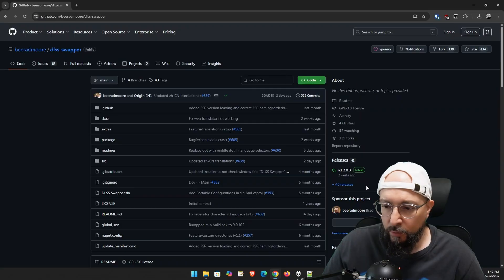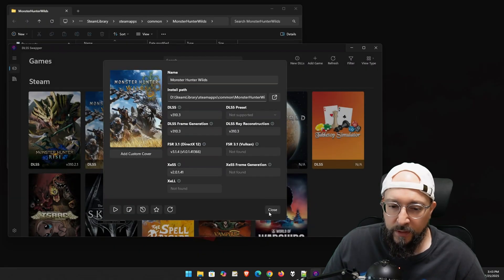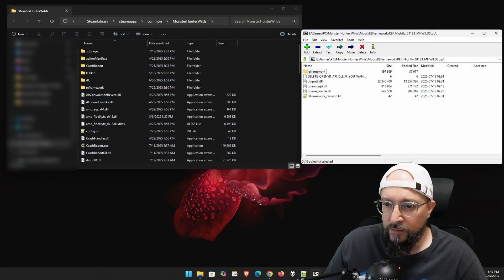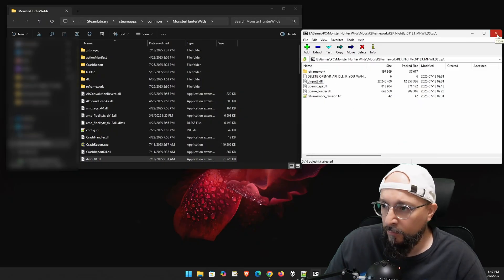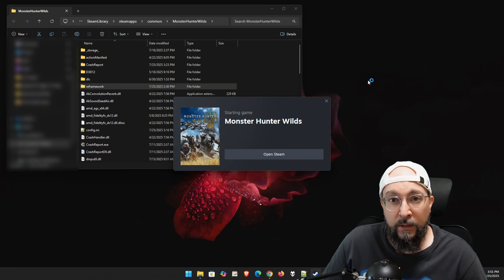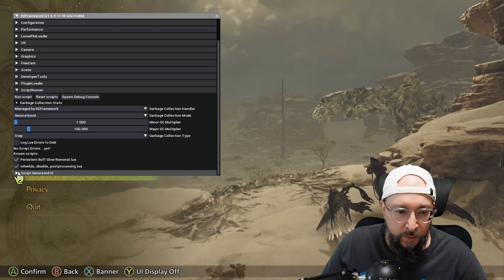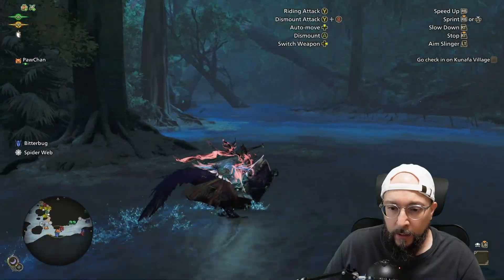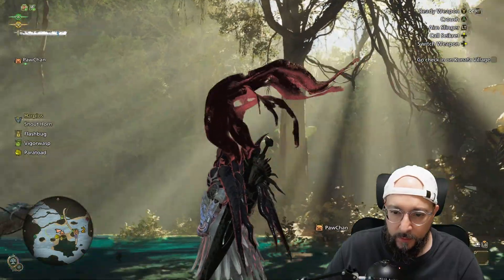Rock Solid Monster Hunter Wilds - Update Guide 2025! ⚡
Hey GeekJ Squad! In this video, we’re updating your Monster Hunter Wilds setup with the latest DLSS-Swapper, REFramework, and my recommended mods to banish crashes and boost performance and visuals in 2025!

🔧 What you’ll learn:
• Updating DLSS-Swapper for the latest upscaling binaries
• Installing the newest REFramework
• Installing the newest Mod versions
• Key changes for smoother gameplay

Links to DLSS-Swapper, REFramework, and mod updates can be found below.

📷 Camera Used In This Video: Sony ZV-E10

🖥️ Gaming/Streaming PC Setup:

CPU: AMD Ryzen 7 5800X3D
Motherboard: ASUS TUF GAMING X570-PLUS
RAM: Corsair Vengeance RGB RT DDR4-32GB 3600MT/s CL16
GPU: MSI RX 6800 XT GAMING Z TRIO
NVME SSD1: Samsung 980 Pro 500GB
NVME SSD2: Crucial P3 1TB
HDD: WD Blue 4TB